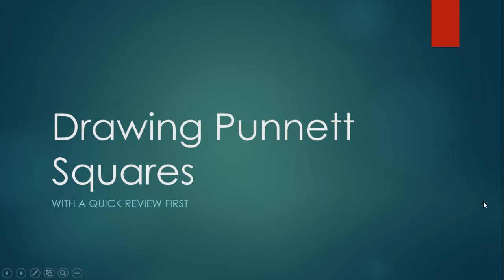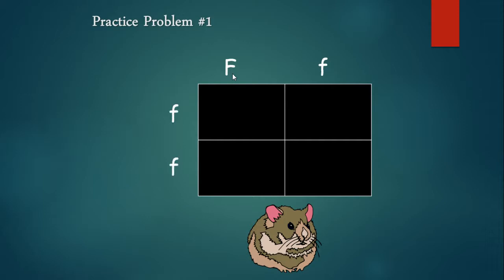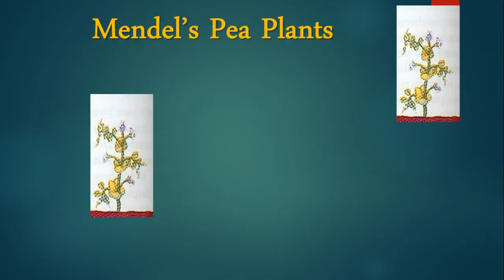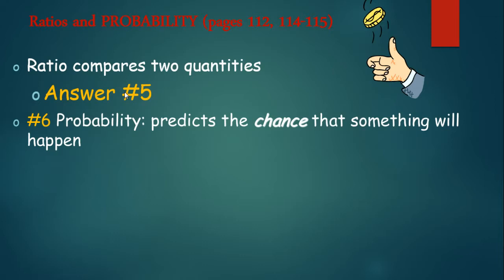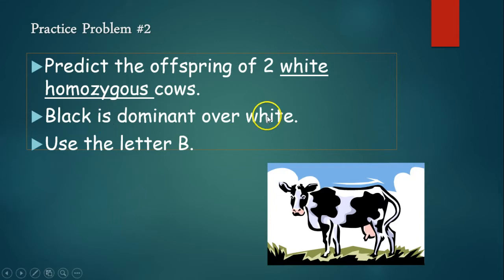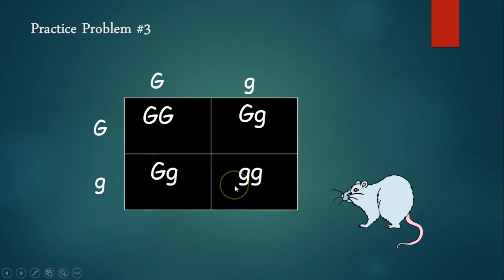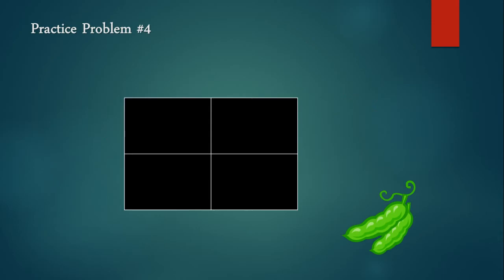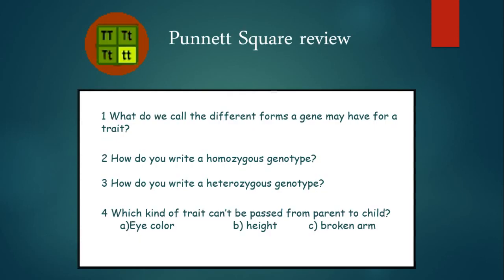drawing punnett squares